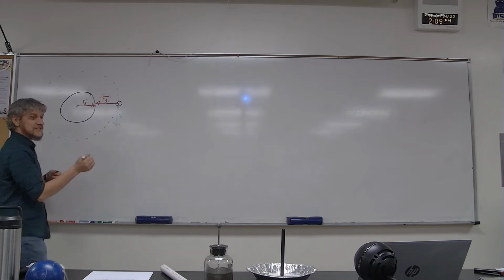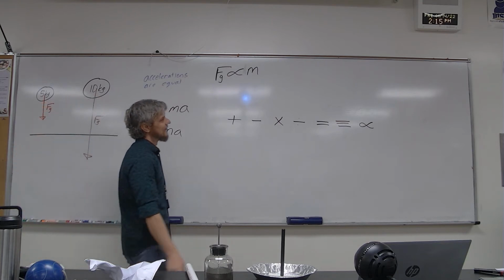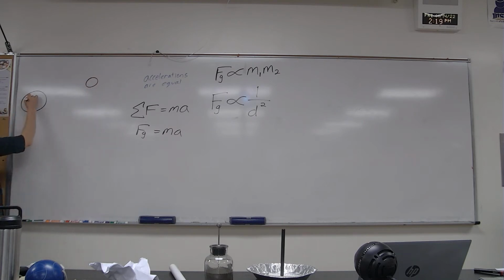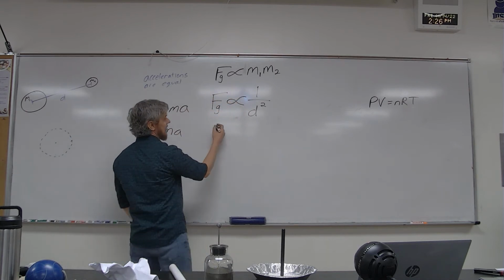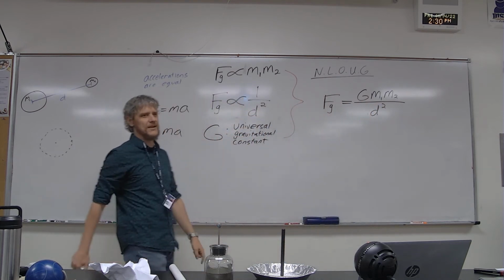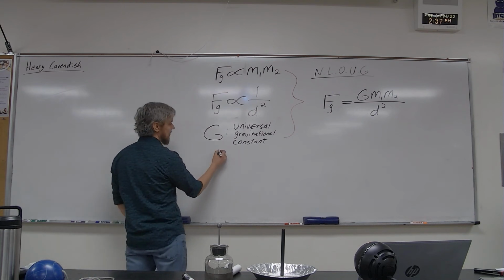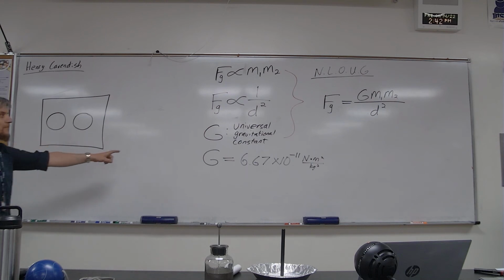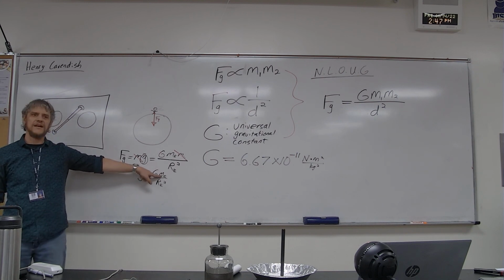Pre-AP: Newton's Law of Universal Gravitation